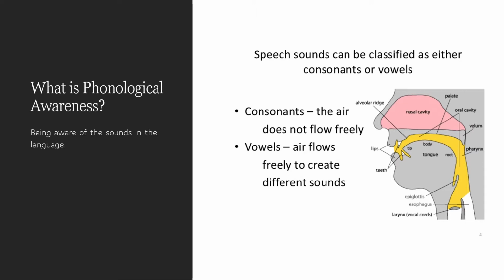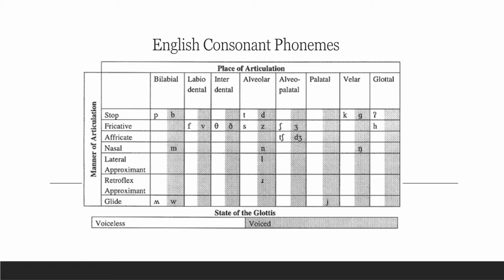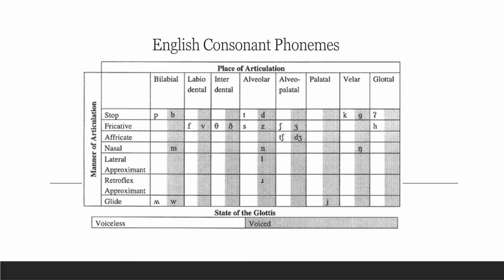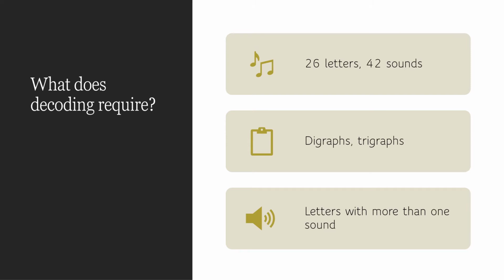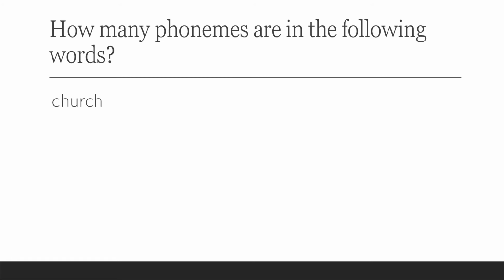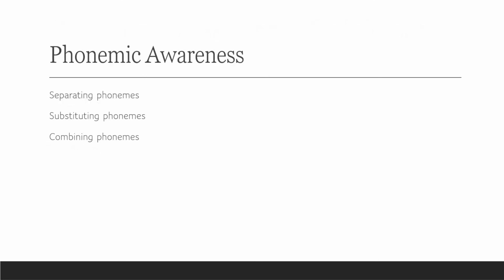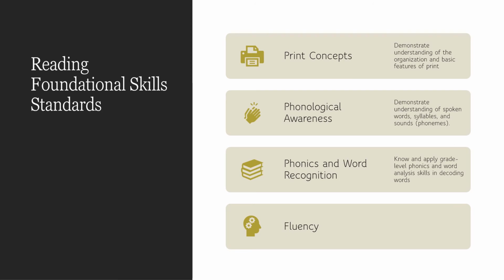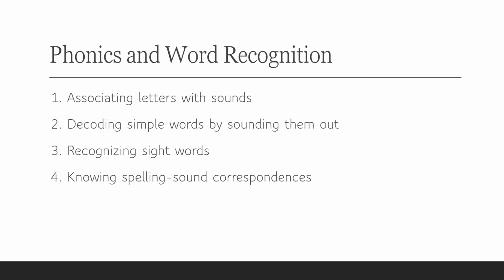Understanding Phonemic Awareness and Phonics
This video for early childhood teachers will use the NJ English Language Arts Standards to explain the difference between phonological/phonemic awareness and phonics.